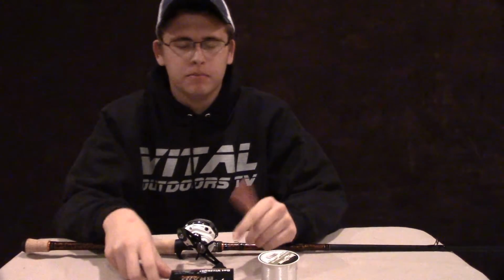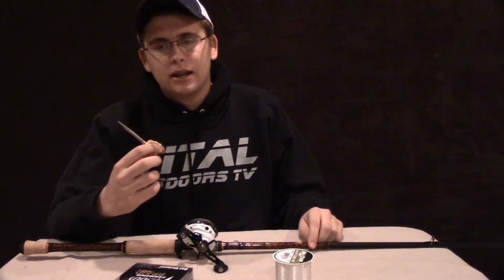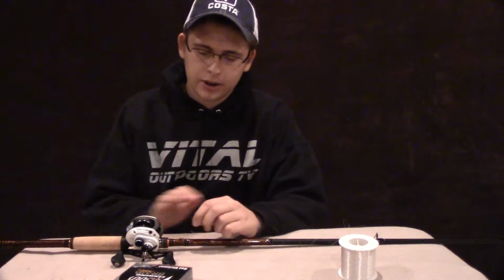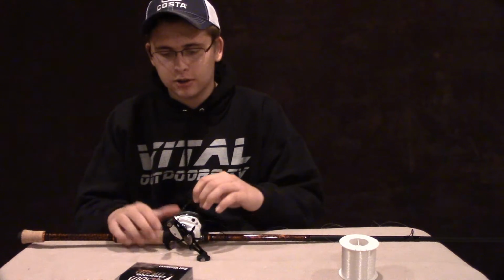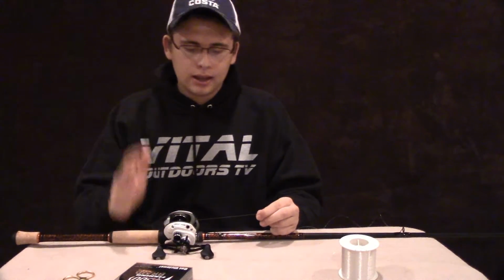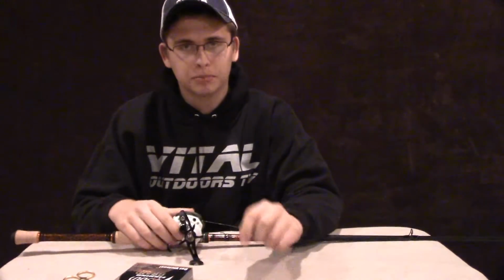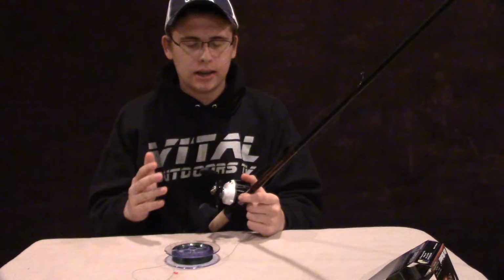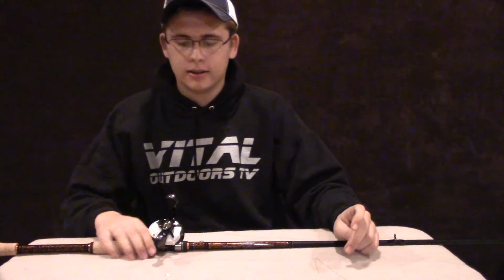How To Spool A Baitcaster With Braid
In this video I teach you how to spool a baitcaster with braid. This is slightly different than monofilament and fluorocarbon and is very important to know. Below are links you may be interested in.